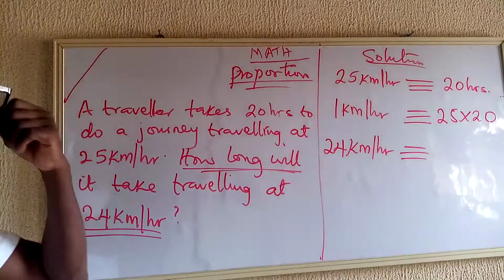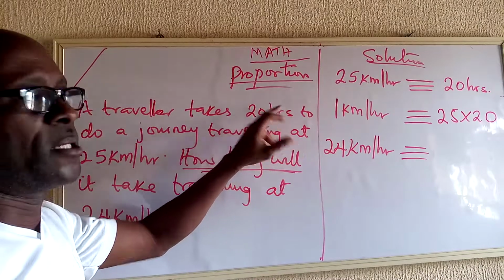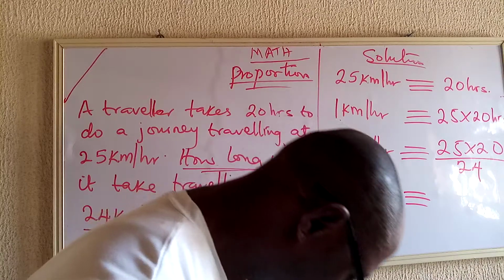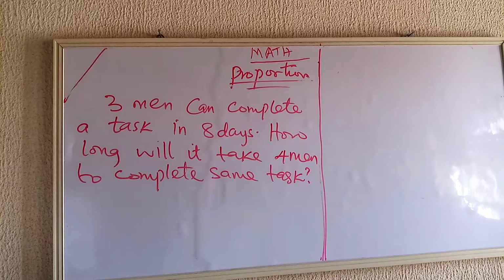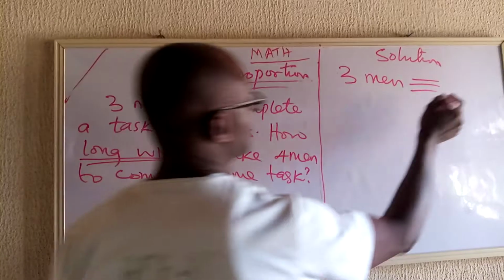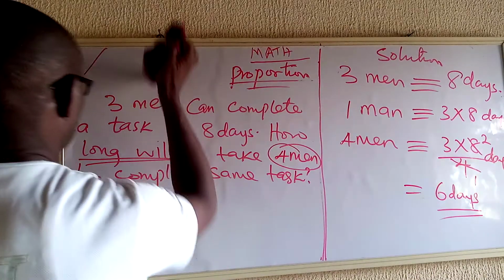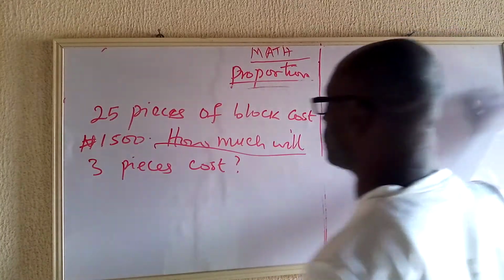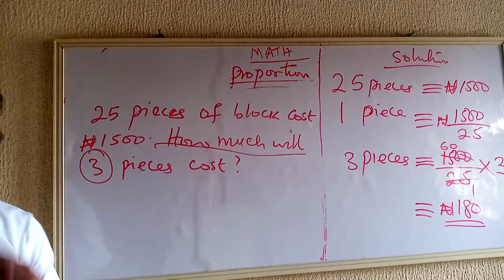MATHEMATICS TUTORIAL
VOLUME 2